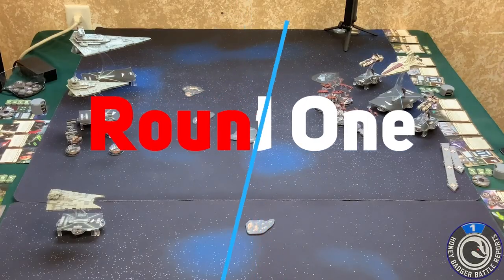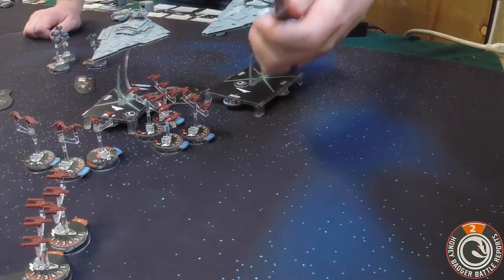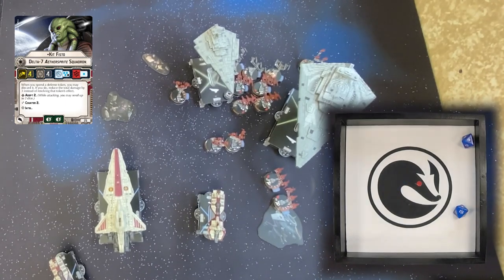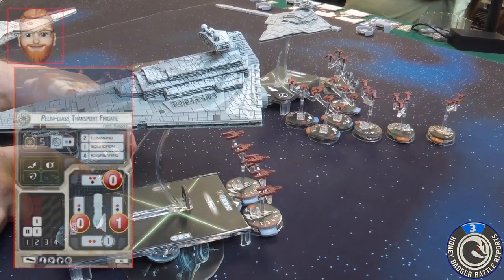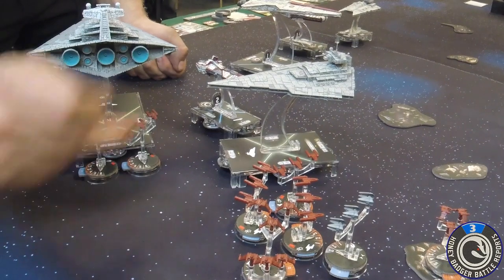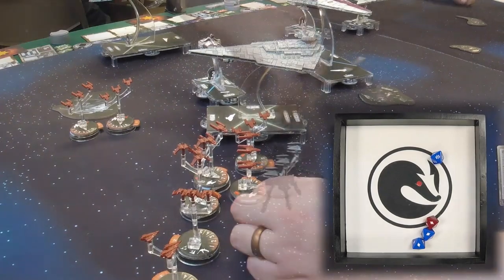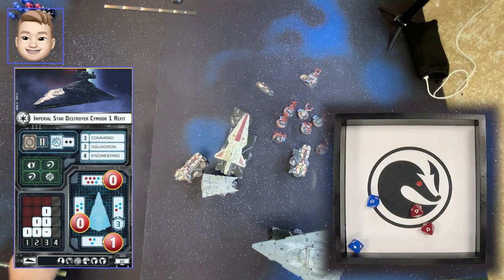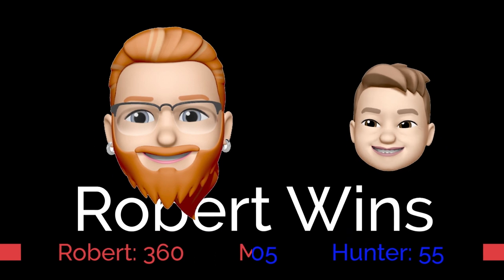Star Wars: Armada Tournament @ Blakfyre Games - November 6, 2021 - Game 1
Utah Open 2021 - Star Wars: Armada - Tournament Report

The galaxy’s finest admirals come together to join for battle in a contest of wills. The Separatists Alliance, Grand Army of the Republic, Rebel Alliance, and Galactic Empire are all represented. This is the first game battle report for that event.

Robert and Hunter are both fairly new to the Armada scene, so there are some minor play errors we didn’t catch during the game that were discovered (and identified) during editing. However, the errors don’t make a difference to the play.

It’s good to know there are people who enjoy Star Wars: Armada and watching these matches as much as we do.